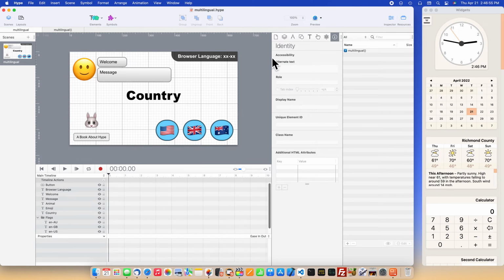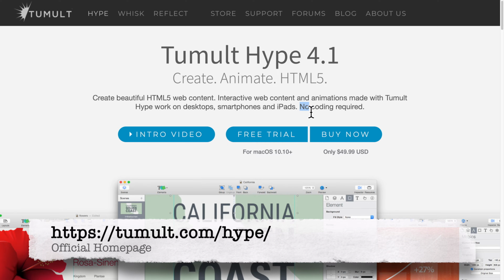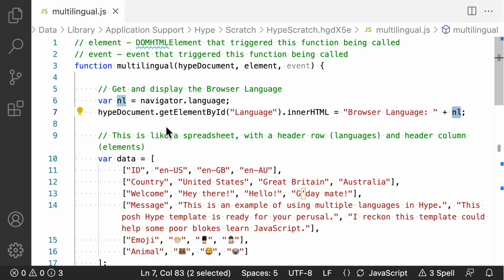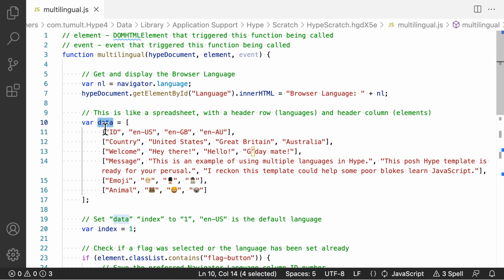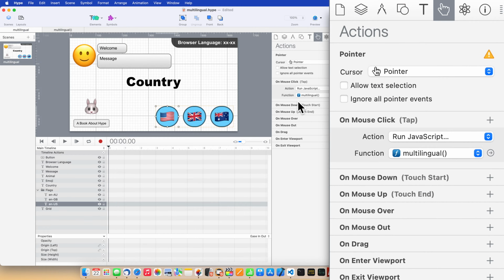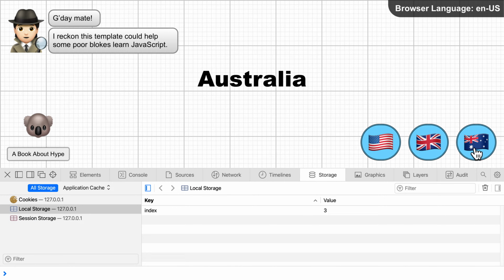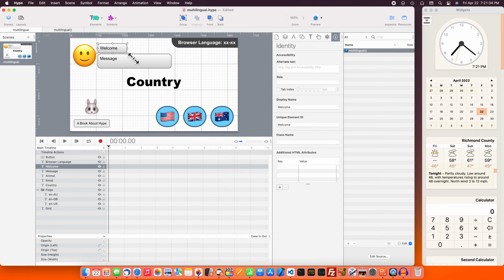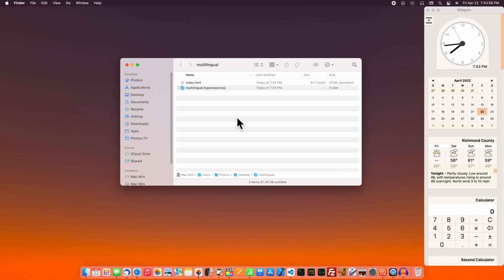[Hype #11] The “Multilingual” Template — Adding Multiple Language Support To A Tumult Hype Project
English is the most spoken language in the world, but it's not the only language in the world. So, what to do when your Tumult Hype project goes international and needs to support multiple languages?

While Hype is a no-coding solution for Web Design and Web Animation, adding dynamic multilingual support does require coding. Fortunately, it doesn't require too much coding. The “Multilingual” function in this project is less than 45 lines of code — and that's with pretty formatting to make the JavaScript code more readable.

CHAPTERS
00:00 Introduction
00:37 The Empty Shell
01:08 A Quick Preview
01:56 Browser Language
02:24 A Coding Solution
02:56 Navigator Language
04:12 Multidimensional Array
05:19 The Index
06:20 The Conditional (Part I)
07:52 Important Setup
08:02 Saving Language Preference
08:17 The Conditional (Part II)
08:35 The Conditional (Part III)
09:06 The Inny Function
09:19 Important Setup Reminder
09:41 The Inny Function Loop
10:46 Code Conclusion
11:01 Self Contained
11:17 Comments… Questions… Book!

IMPORTANT NOTE: This video was made by Photics. The Hype app is made by Tumult. You can download Hype at…